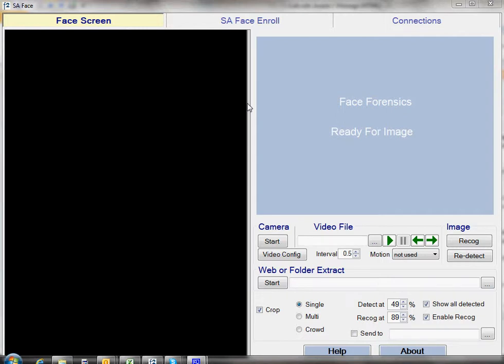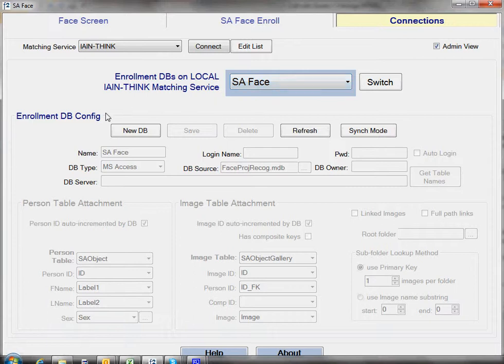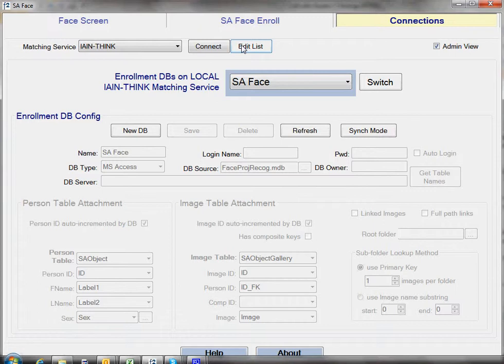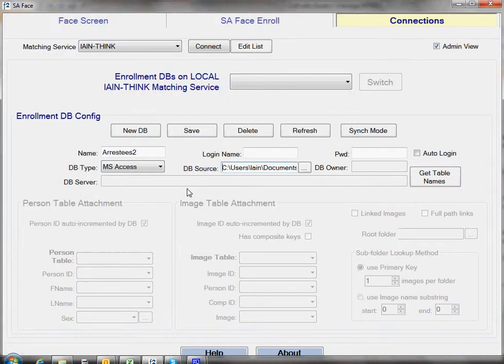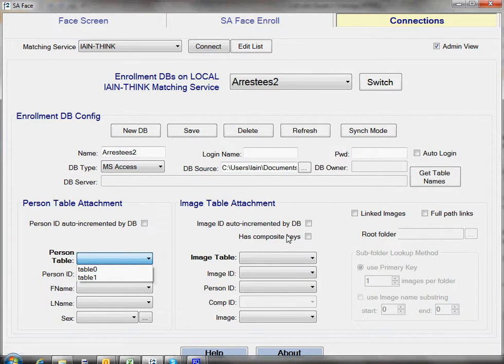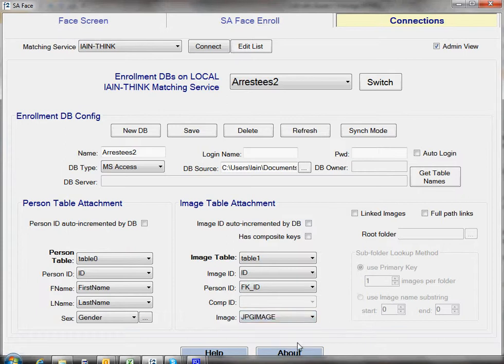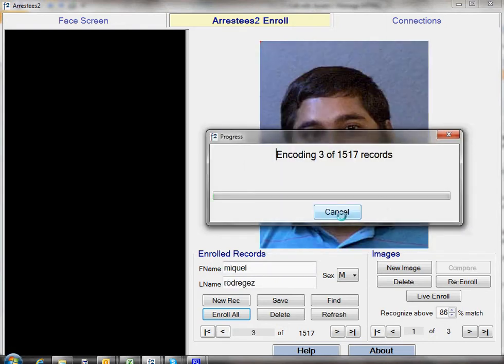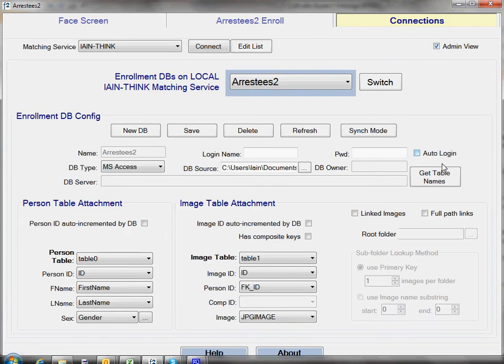f2 Connections.avi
f2 Connections Screen Setup